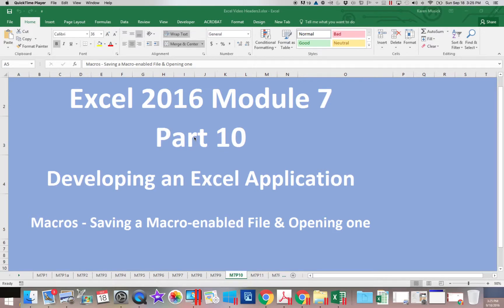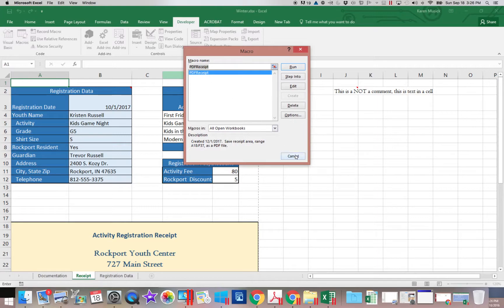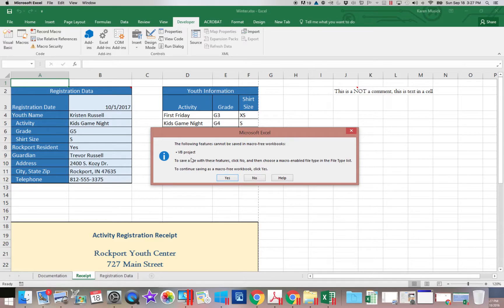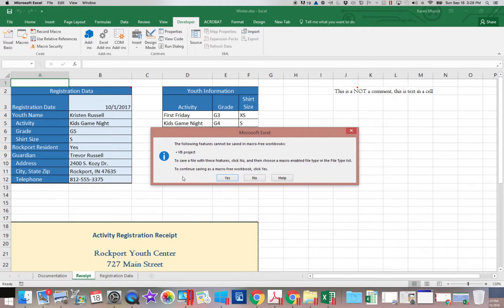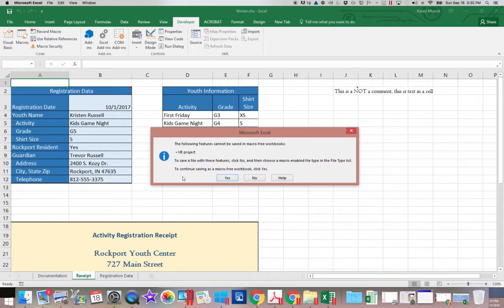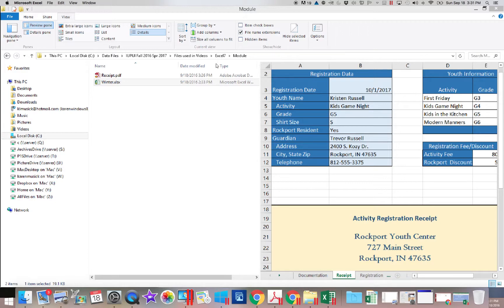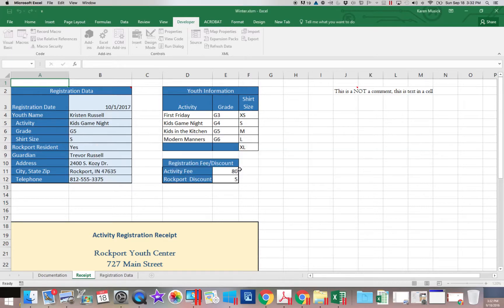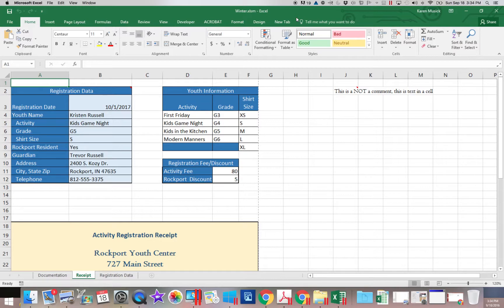Excel Module 7 Part 10 Save Macro-Enabled - 1080p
Microsoft Excel
Module 7 Part 10
Save a Macro-Enabled Workbook
HD-1080p format (1920x1080 resolution)